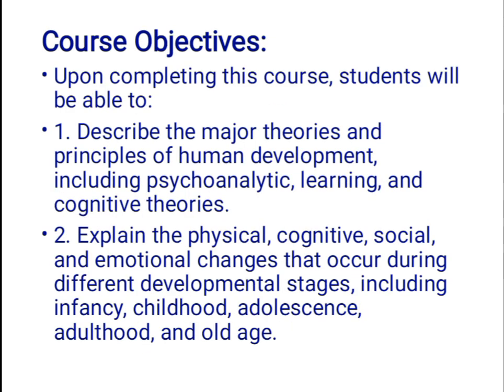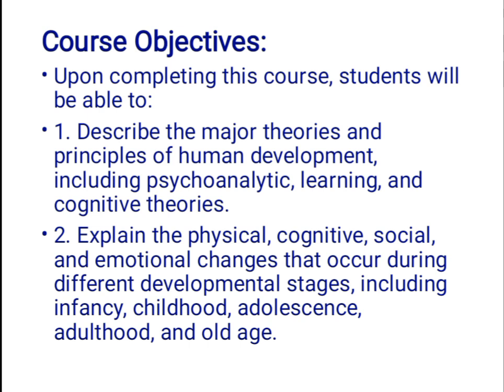Psychology of Human Development, Course Outline by Dr Tulipo Mwenifumbo